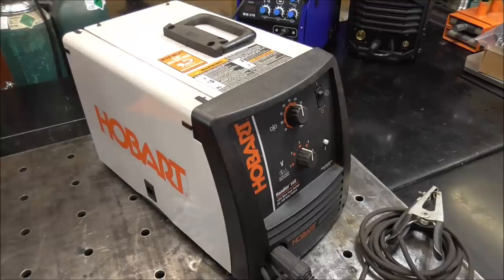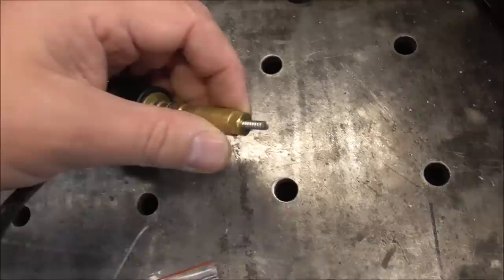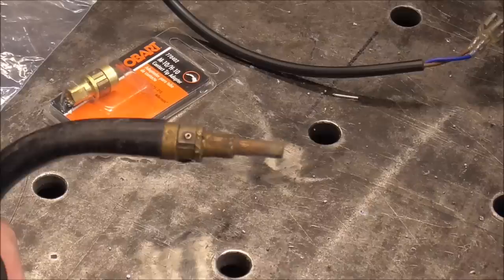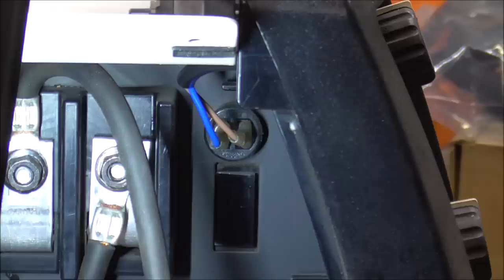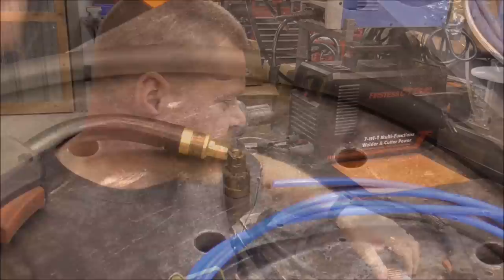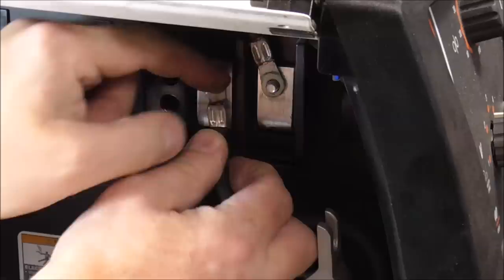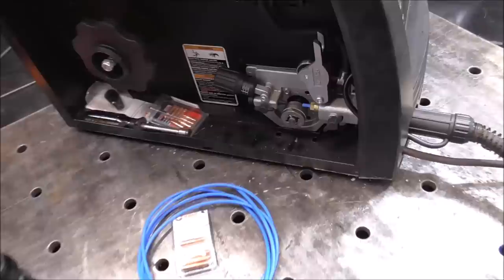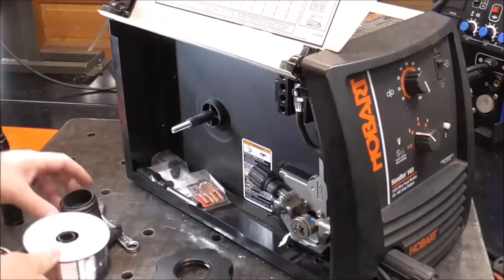Convert Your MIG Welder to Weld Aluminum - The Easy Way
Convert Your MIG Welder to Weld Aluminum - The Easy Way.  Everything you need to know to convert your MIG Welder so it can mig weld aluminum. It is very easy but often unknown or misunderstood how to convert your welder to weld aluminum. In this episode I'm using a Hobart Handler 140. I show you everything you need to know to convert your mig welder easily which includes changing the liner and setting up the machine correctly. The equipment needed for this conversion cost me $24.00 You will also need .030 5356 Aluminum wire and Pure Argon Gas

Teflon Liner
.035 Contact Tips

5/8" x 1" Shoulder Bolt (EBay)
12" F- Clamps (Harbor Freight)
1/2" Impact tool
4 1/2" Grinder
Cordless Circular Saw
1/4" Impact